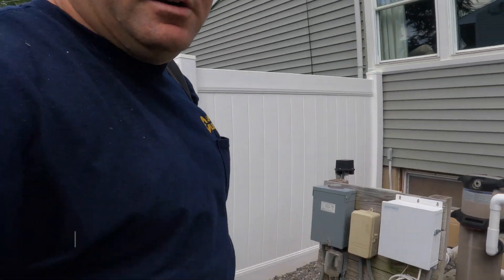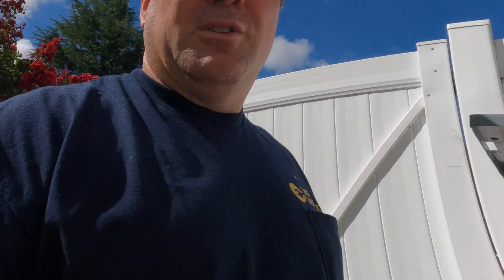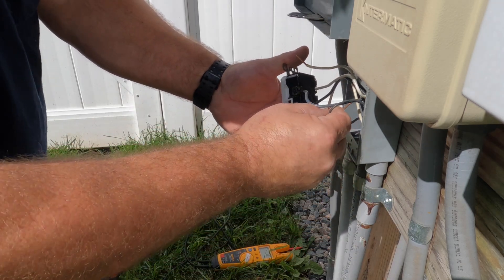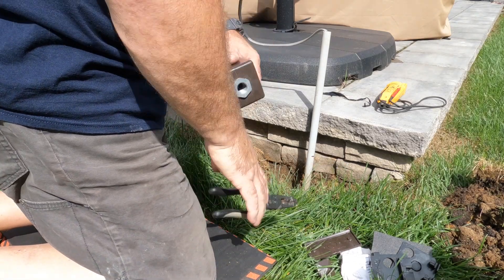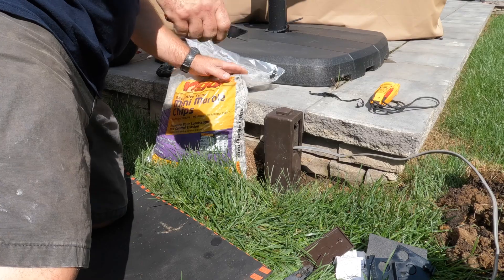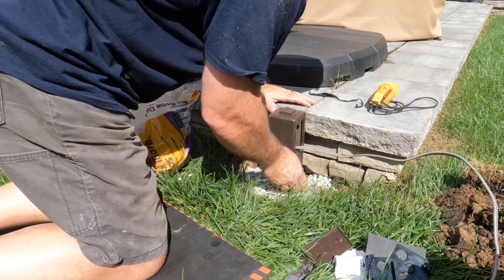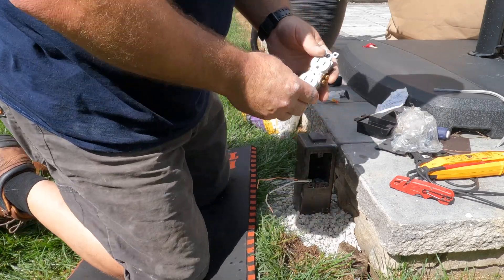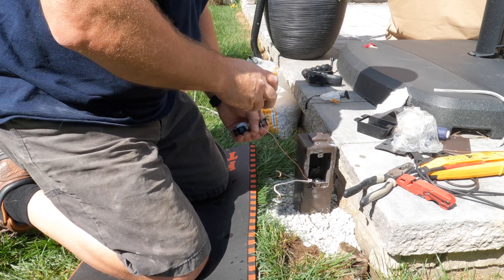Swimming Pool Area Landscape Receptacle Box | GFCI Protected Receptacle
In this video you’ll see how a new swimming pool area convenience receptacle is installed using an Arlington Garden Box. You’ll also see how a minor GFCI tripping condition is troubleshooted and repaired. Electrical equipment within 20’ of a swimming pool MUST BE GFCI protected. Water-resistant and tamper-resistant receptacles are required by the code.

Arlington Garden Box model # GPLN15B (15”)

Editing software: Apple iMovie